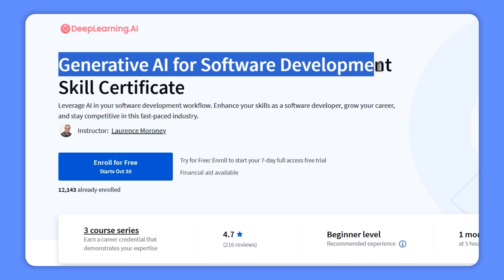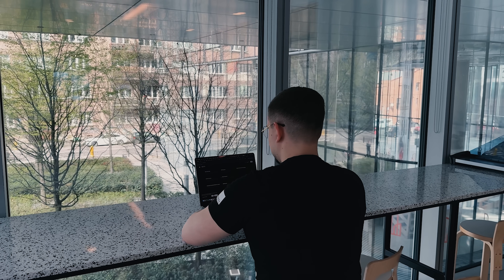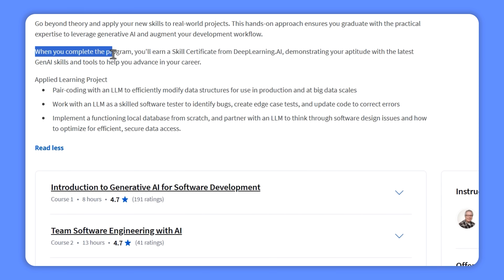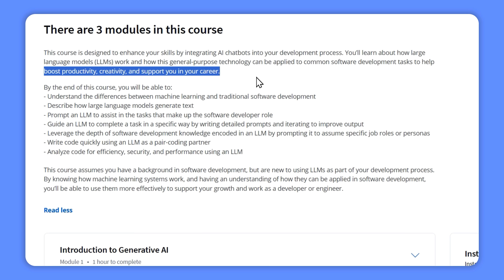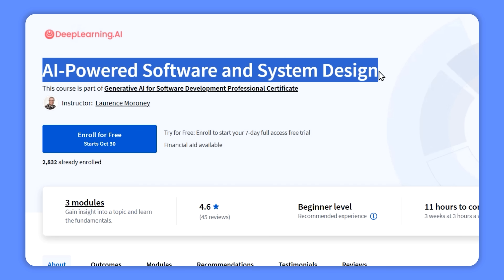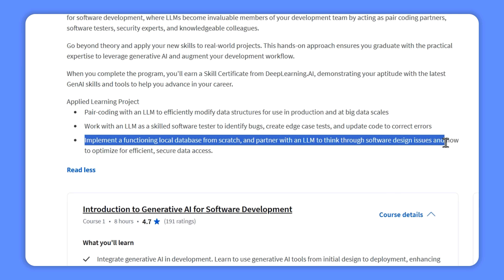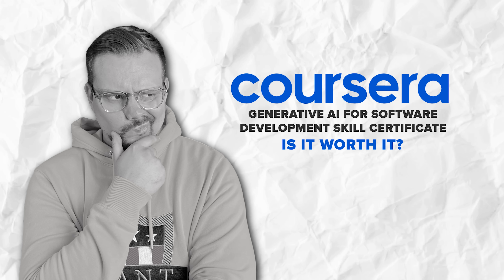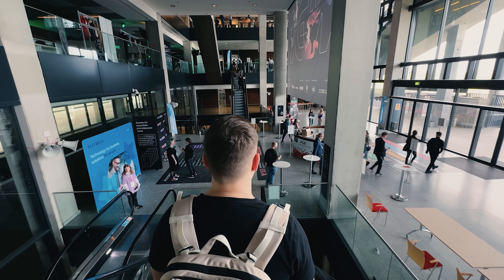Generative AI For Software Development Skill Certificate Review - 2025 | Coursera Review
🔥 (Discount Link) Get Generative AI for Software Development Skill Certificate Now

In this Generative AI for Software Development Skill Certificate Review, I’ll take you through everything you need to know about this program from DeepLearning.AI on Coursera! Is it worth your time and money? I’ll cover the course overview, structure and content, pricing, and potential career opportunities. I’ll also share my honest thoughts on whether this certificate can really help you level up your software development skills with the latest generative AI tools.

⏱️CHAPTERS:
0:00 Generative AI for Software Development Skill Certificate Review
0:45 Overview
2:48 Structure and Content
6:06 Pricing and Certification
7:03 Career Opportunities
7:42 Is It Worth It?